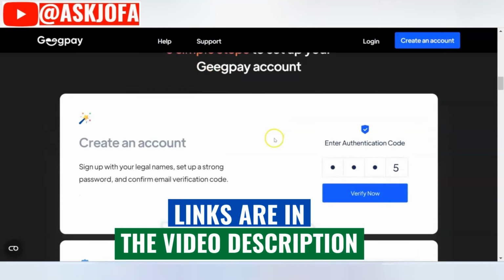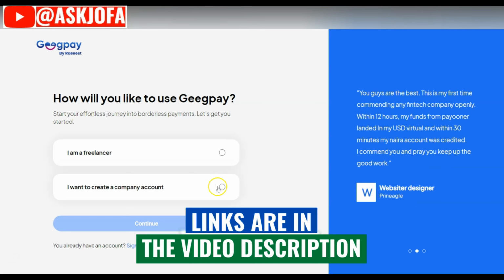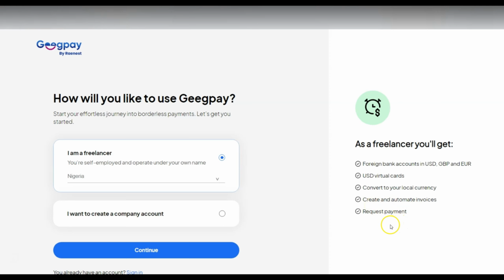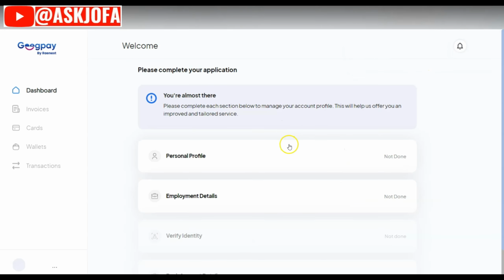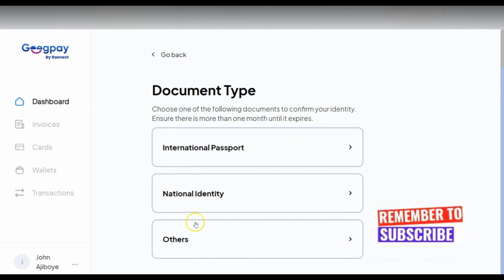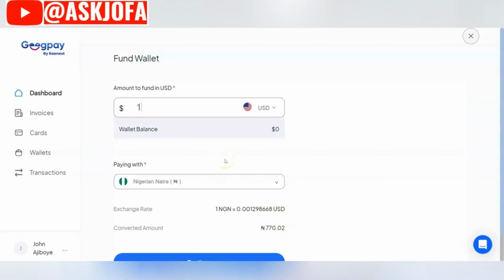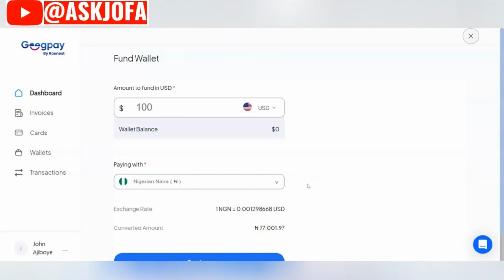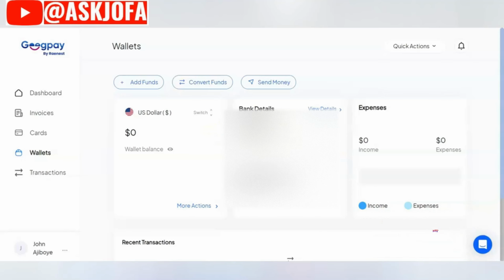How to Create And Verify Geegpay in Nigeria (FAST & EASY)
How to Create And Verify Geegpay in Nigeria (FAST & EASY). Learn how to create and open a GeegPay account with our step-by-step guide. Discover GeegPay reviews and start your online financial journey today. Don't miss out on this informative video.

☑️ Don’t leave money on the table. Access up to $30,000+ in welcome bonuses and incentives